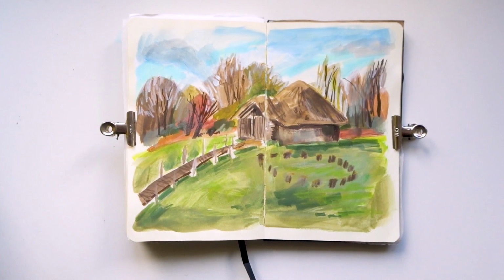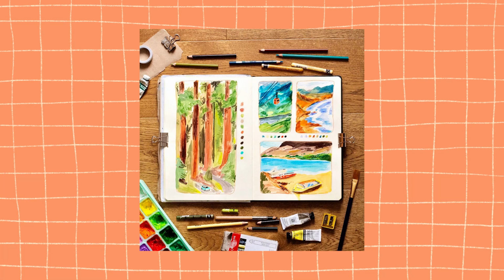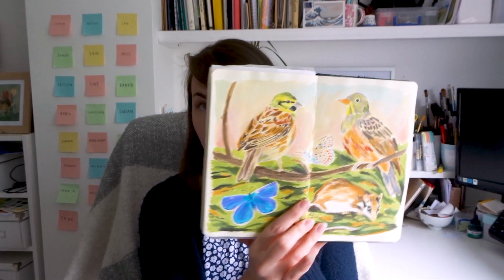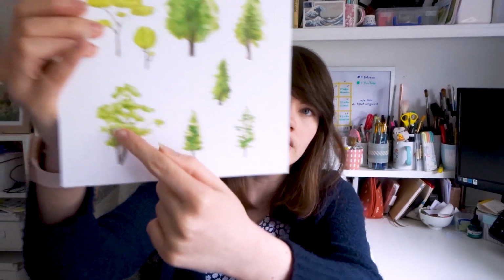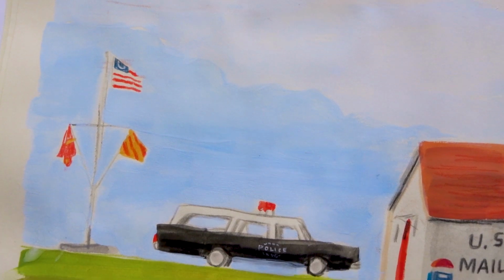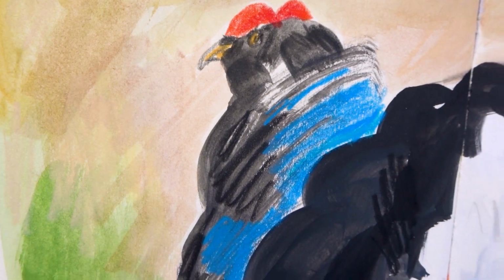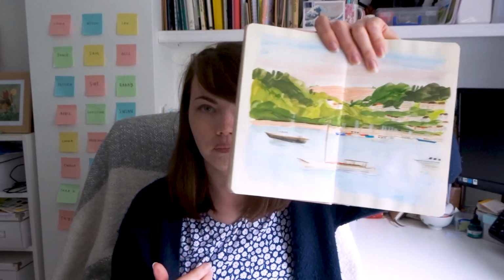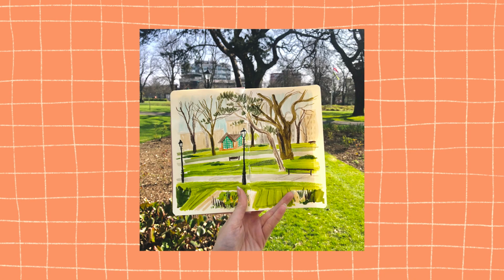Lots of sketchbook art! 🌟🌳 Daily Art Challenge Weeks 32 & 33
Hi all, happy Sunday! Back with the usual bi-weekly recap this time and talking through the last 12 days of daily art. I always love finding out which is your favourite pieces as they're usually different to mine, so please do pop them in the comments down below! 🧡

Winsor & Newton and Daler Rowney Gouache
Himi Gouache Jelly Paints
Prismacolor Pencils
Caran D'Ache NeoColor II Pastels
Royal Talens White Gouache
Royal Talens Art Creation Sketchbook in A5, A4 and 12x12cm

Week 32:
Day 186: Plein air (reference on my Instagram post)
Day 191: Trees

Day 194: From ‘Birds, An Introduction to General Ornithology’ byJames Fisher and Roger Tory Peterson
Day 196: Plein Air Painting (reference on my Instagram post)